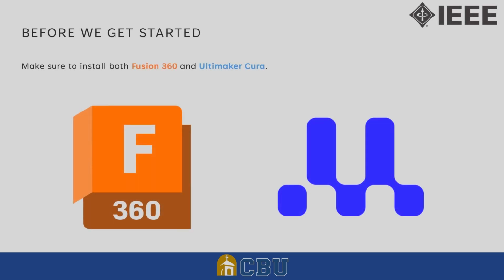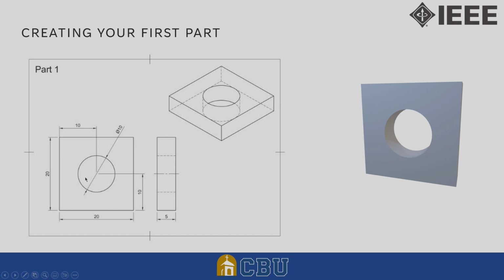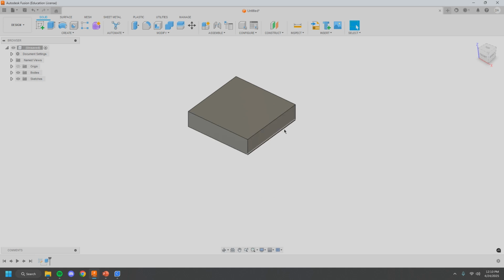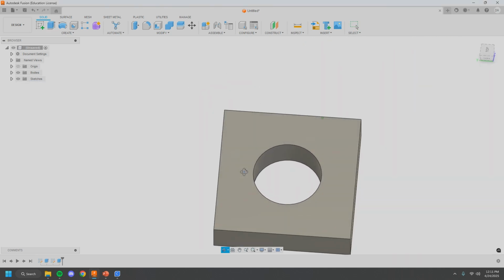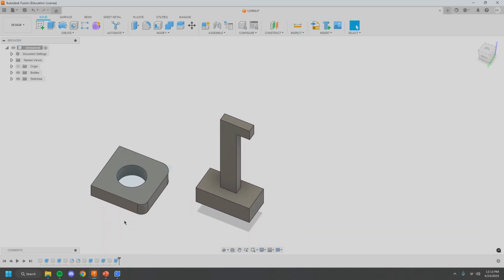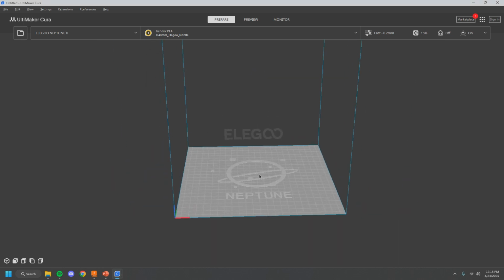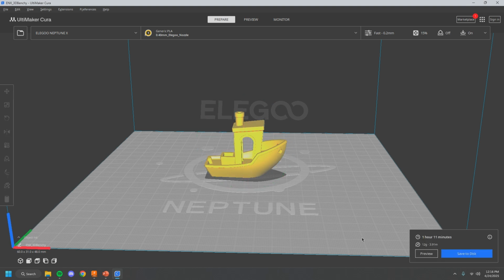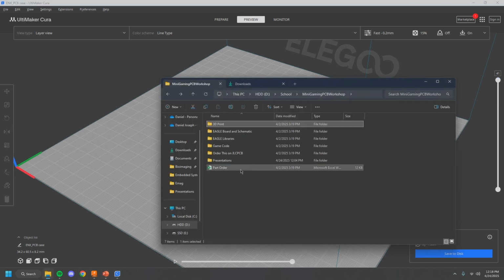Fusion 360 Workshop